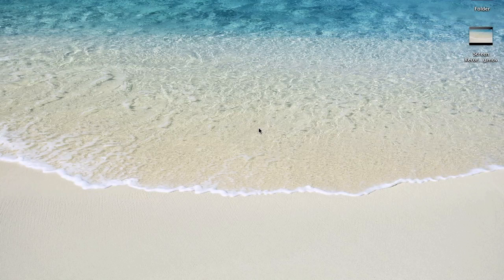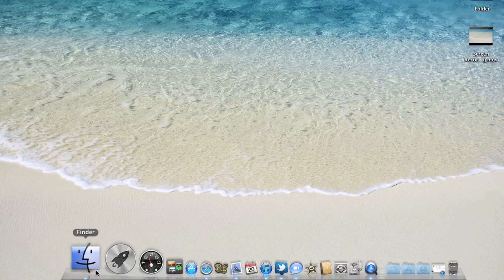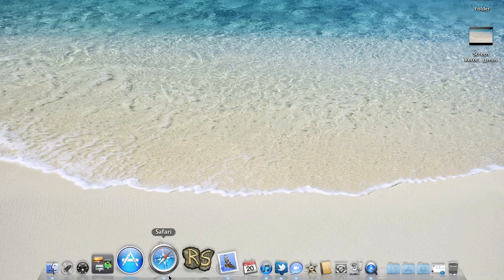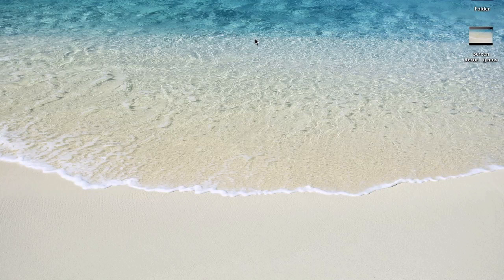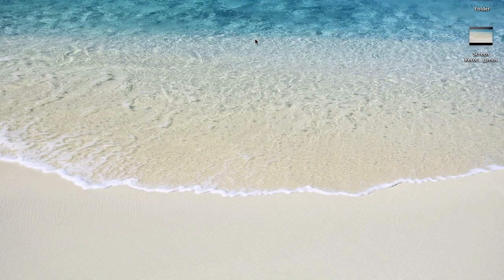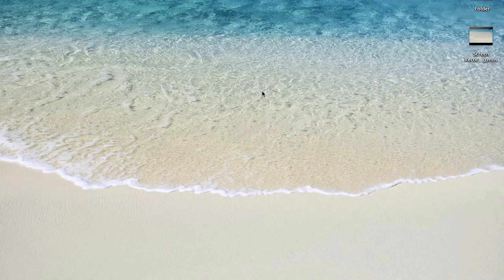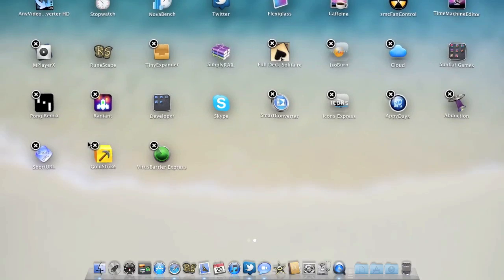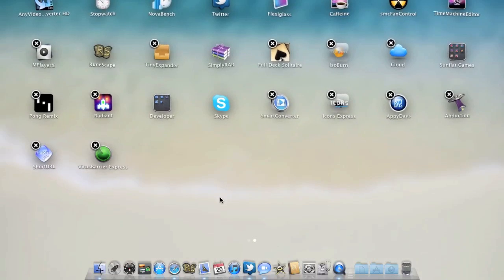Apple OSX Lion Rant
Apple should improve on these before they start getting gruff about it. I think they really need to, and hope you agree too.